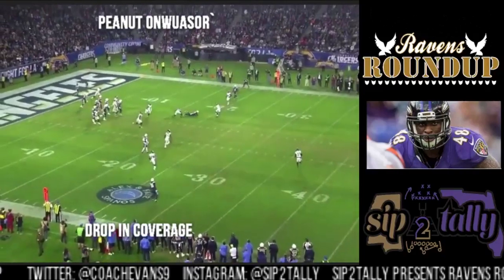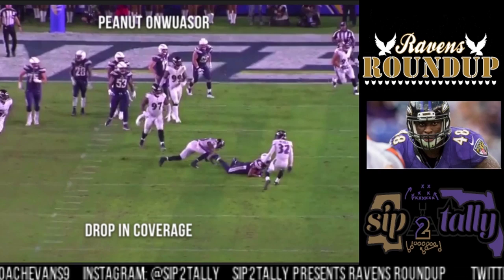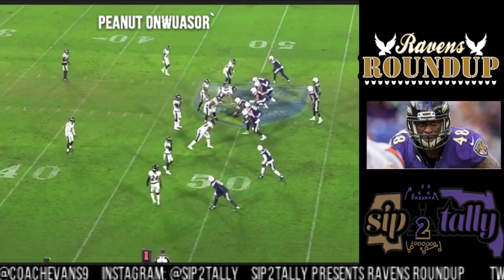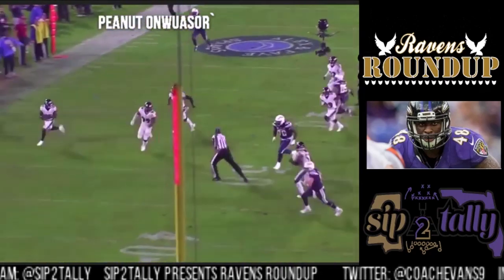5 Good Plays with Peanut || Baltimore Ravens Film Session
A breakdown of the Baltimore Ravens games. The good, bad, and ugly of the game.